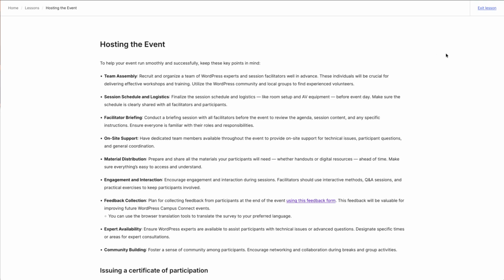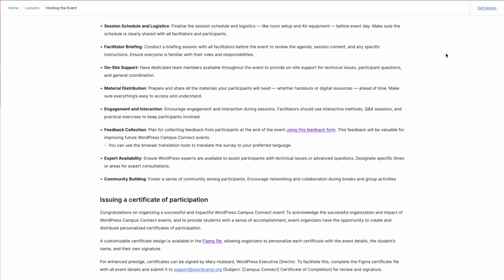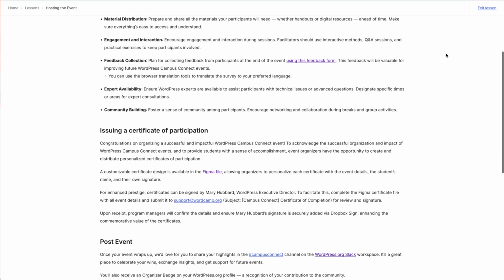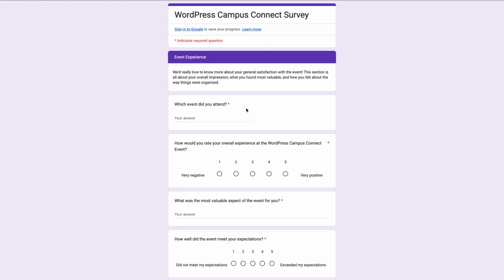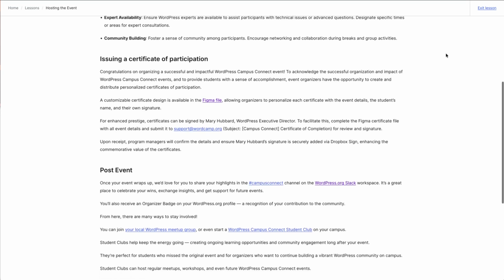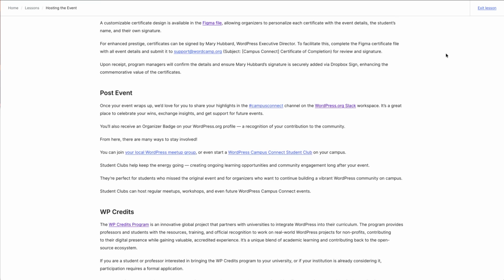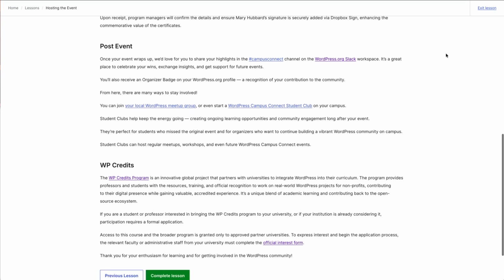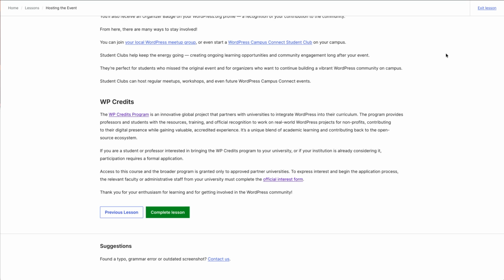WordPress Campus Connect Hosting the Event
This video walks you through hosting a successful WordPress Campus Connect event and what to do afterward. It covers assembling your team, planning sessions and logistics, briefing facilitators, supporting participants on-site, sharing materials, and collecting feedback. You’ll also learn how to issue certificates of participation (including optional signing by the WordPress Executive Director), how to share your event highlights, ways to stay involved through Student Clubs, and how interested universities can explore the WP Credits program.